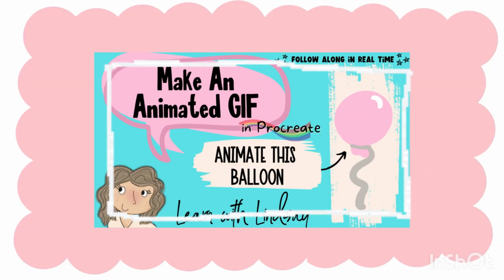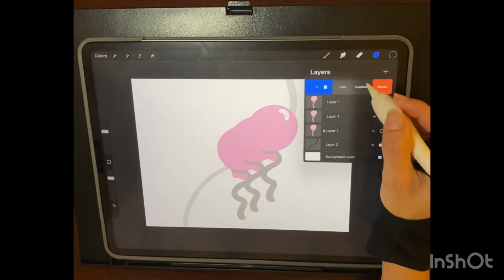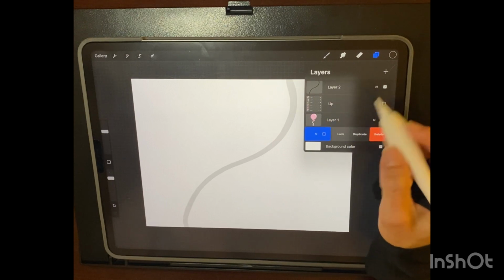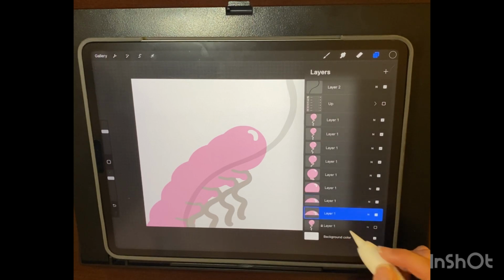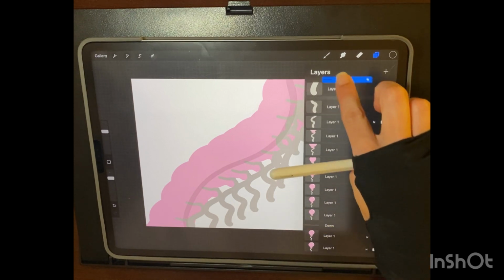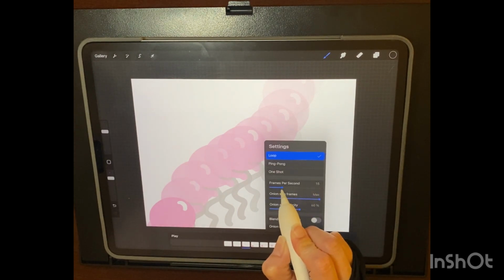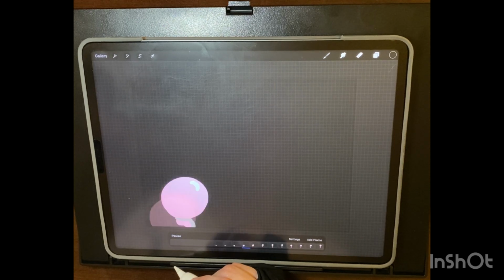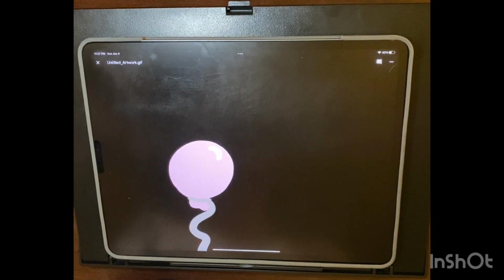Make an Animated GIF in Procreate!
Learn how to make this balloon appear to float in Procreate with me, Lindsay Dain! I am an author, illustrator and creator...and also a former teacher. I make everything in Procreate and absolutely love the program! We have bought it for our daughters and I like to say that we are "growing up our own illustrators!" I'm always teaching them how to use Procreate and they are loving animations right now. Follow along and soon you can share your animated gif with others and may learn to love it like my daughters have! :)

I have learned so much from Lisa Bardot with Bardot Brush and her YouTube videos! I have to credit her for teaching me how to use this program. If you want to learn more about Procreate, check her out

Do you know someone with hearing loss? Is it hard to understand what that means? Understanding hearing loss CAN be easy with my fun and engaging picture book called “I’m Getting a Cochlear Implant: Learn About How I Will Hear!” Check it out

Are you looking for a personalized gift for a new mommy in your life? I have one! "I'm Your Mommy" is a love story from a mother's point of view. It leads you from her prayers of becoming a mother to having a child. This is a PERSONALIZED BOOK. We create them one at a time. We have 9 hair and skin color combinations for both sons and daughters.
1. Choose Your Mommy
2. Choose Your Gift
3. Create a special message for your mommy.
4. Add photos
5. We will send it wherever you'd like in the US...shipping is FREE.

Music: Happy Kids by Amusicmedia & No Worries by Anton Vlasov